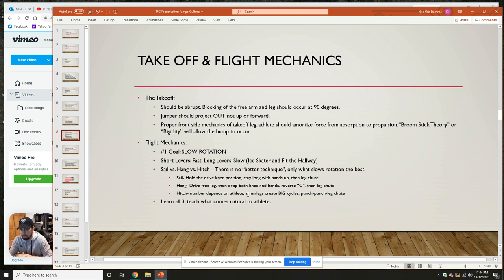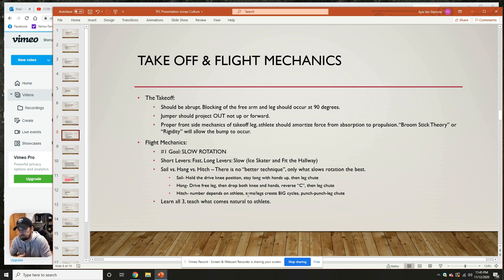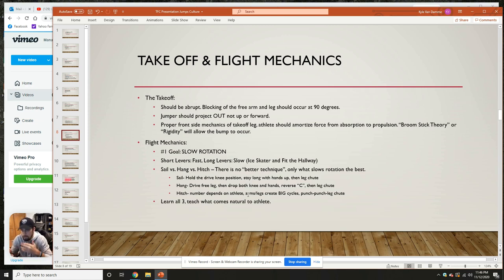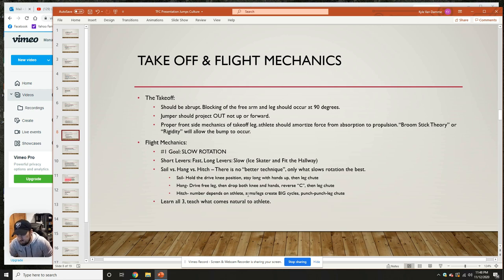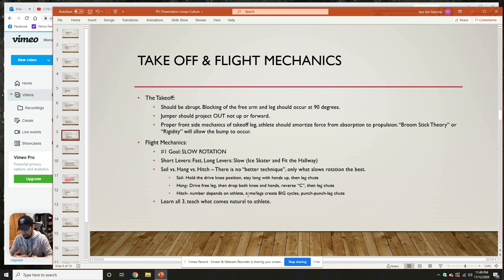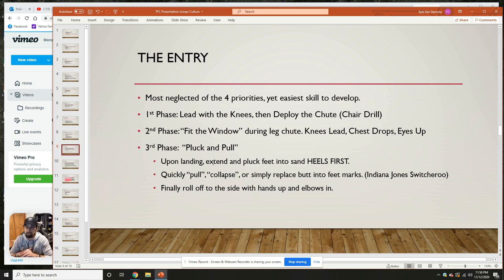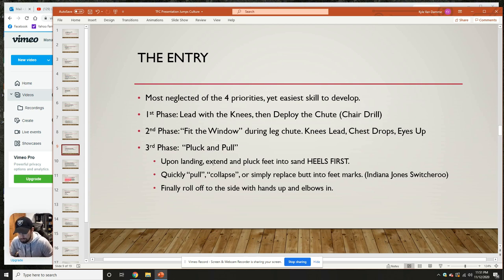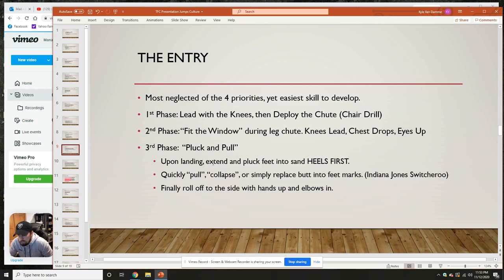How to Train for the Long Jump | Flight Mechanics and Entry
This video is an excerpt from Justin Kinseth's presentation on the horizontal jumps and development. This is the second segment on coaching/training for the long jump, with more segments posting in the coming weeks.

Follow Coach Kinseth for more on Twitter - @coachkinseth

Be part of the highest quality speed, strength, and power development discussions of 2020. Learn methods of optimizing high performance.

The newest thoughts in the field, game changers you can implement immediately.

All Speakers of "Rebel Talents"

"Only dead fish swim with the current."